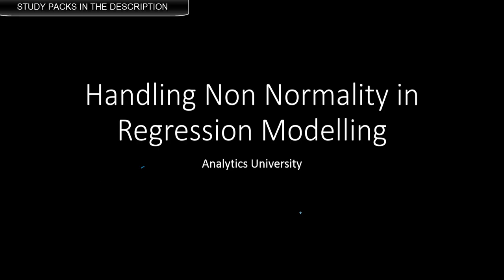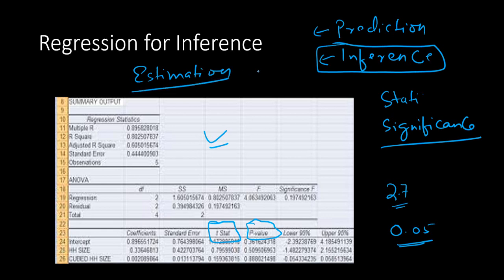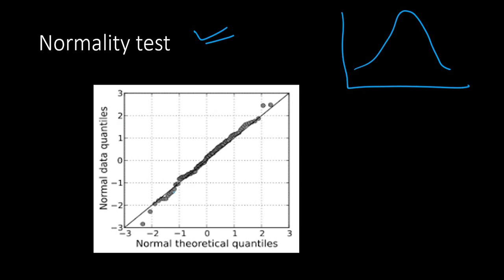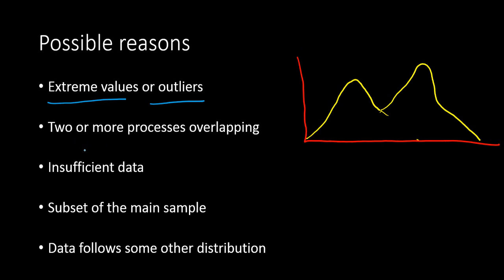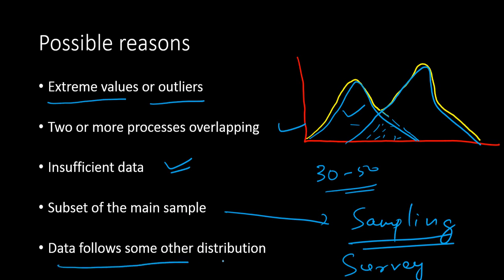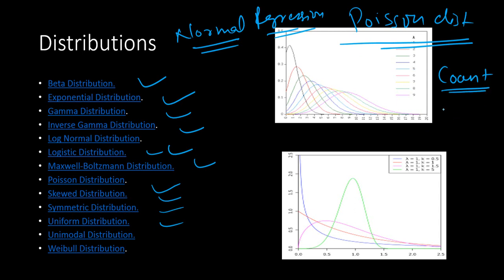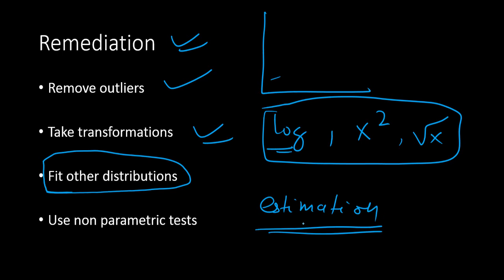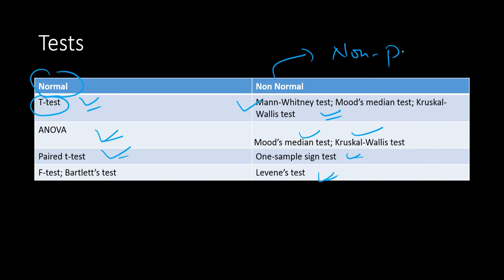Handling Non Normality in Regression Modelling | Statistical Modelling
In this video you will learn about how to deal with non normality while building regression models. Your data may not follow normal distribution all the times, it can follow any other distribution such as Logistic, binomial, Poisson etc.